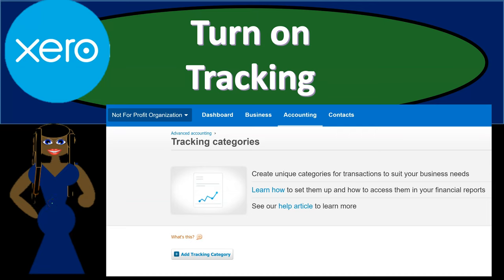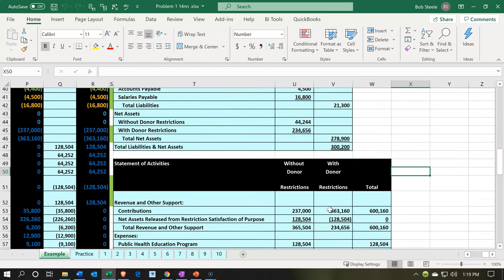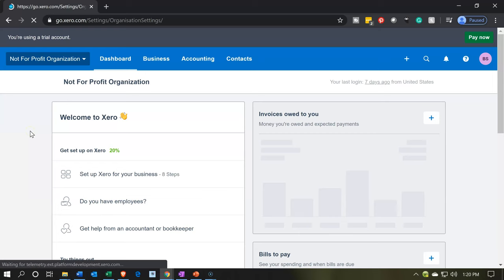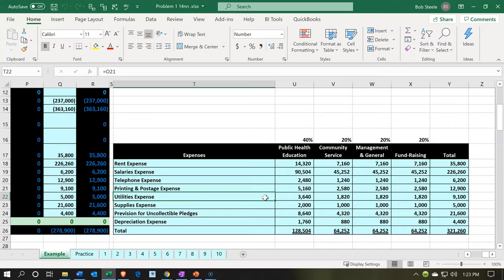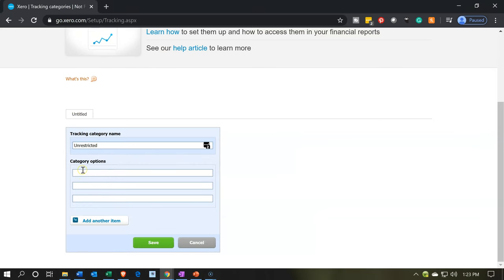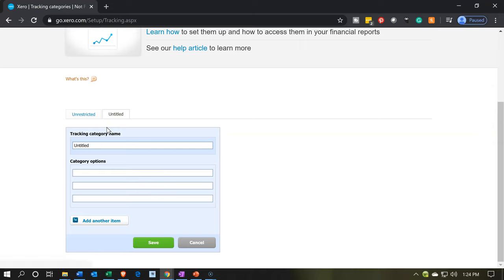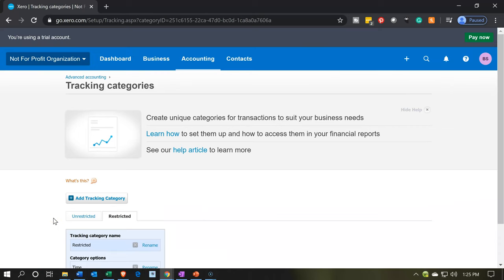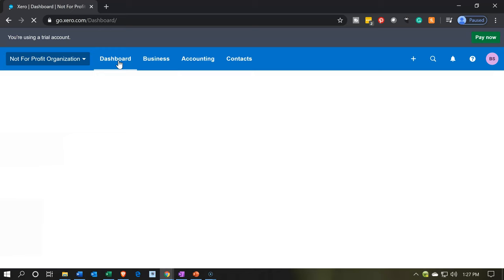Turn on Tracking 120 QuickBooks Not for Profit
Turn on Tracking
QuickBooks Not for Profit